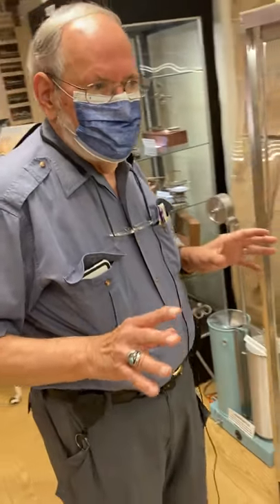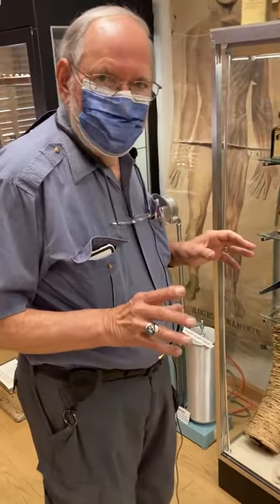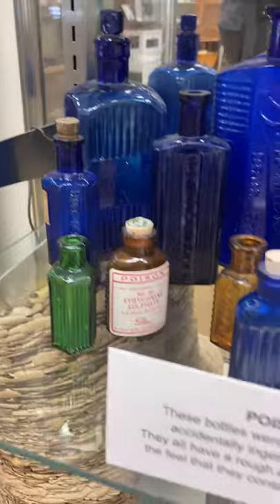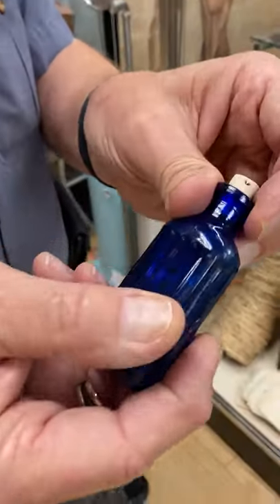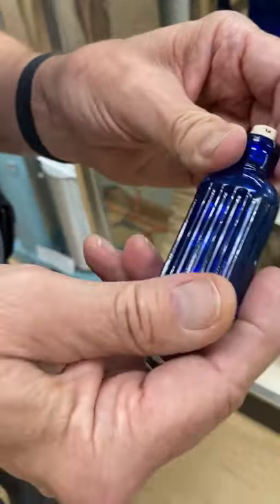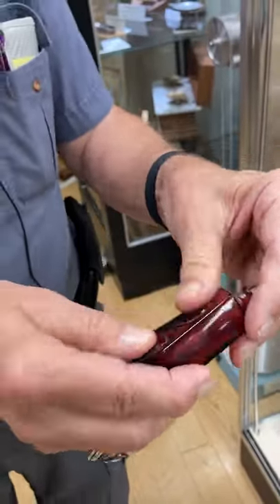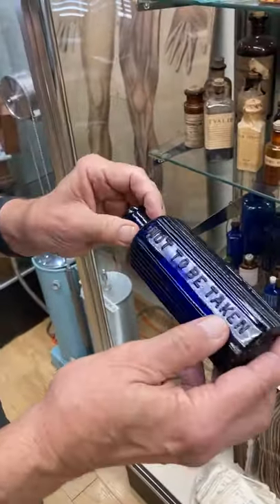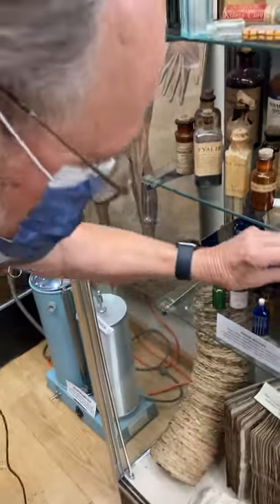Poison Bottles: Museum of Medical History